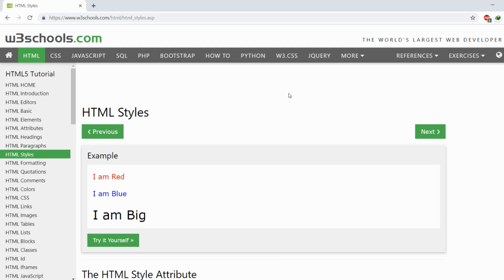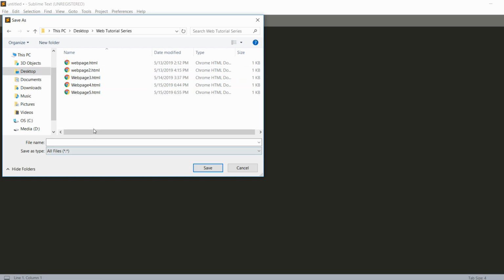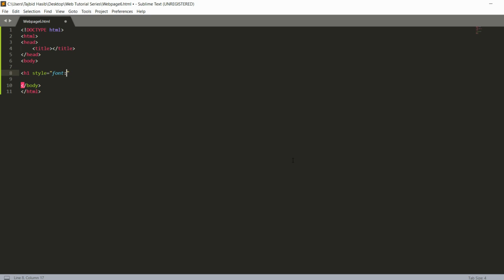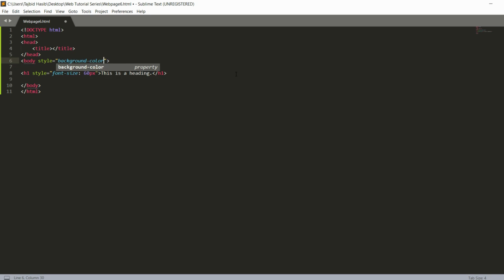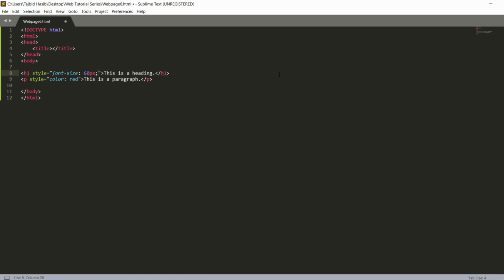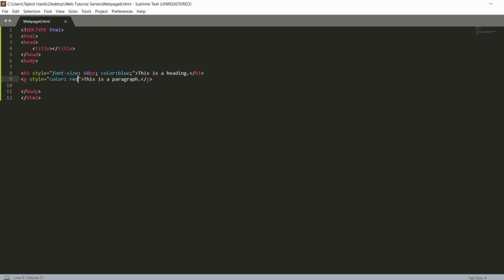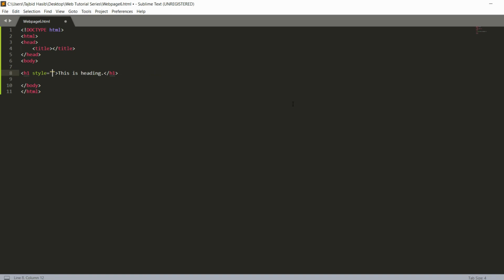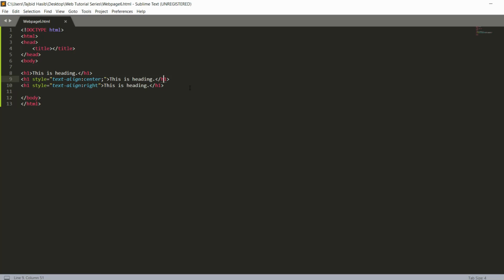Using The Style Attribute - HTML Beginner Course Part 5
HTML Course for Beginners Part 5 - Topics (style attribute CSS properties in HTML) covered:

1. Background color
2. Text size
3. Text color
4. Text font
5. Text alignment